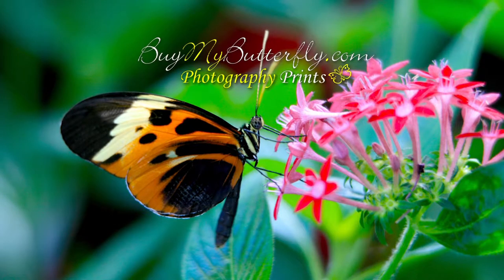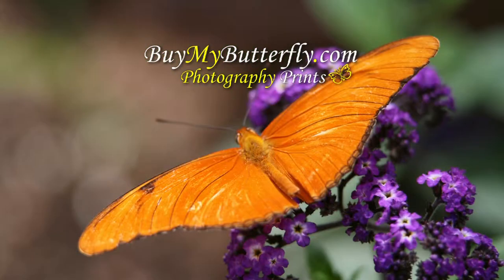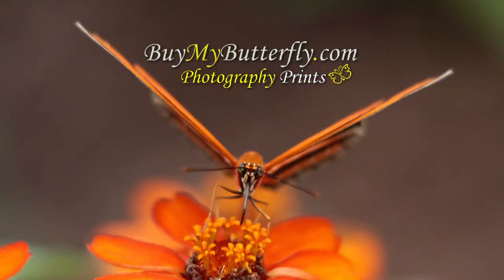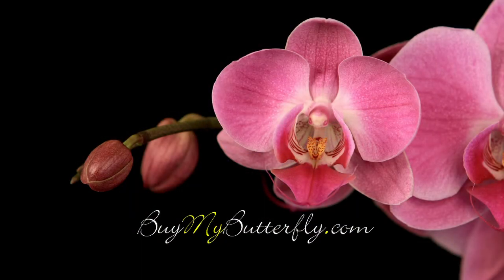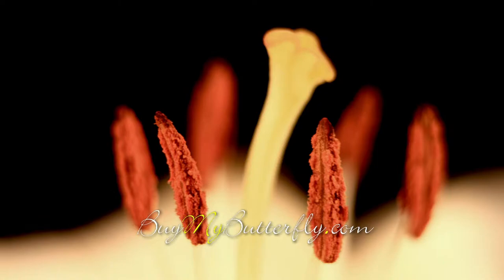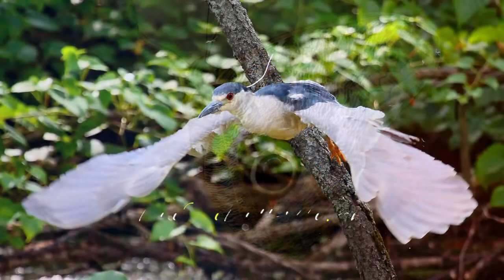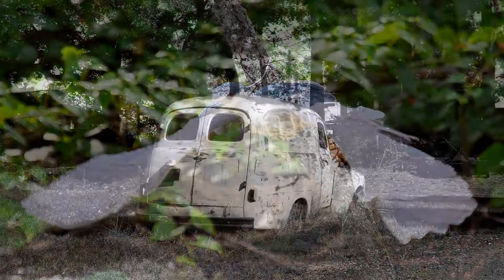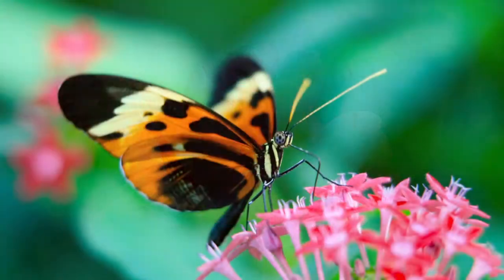Butterfly Photography Prints BuyMyButterfly.com TV Commercial Version 4